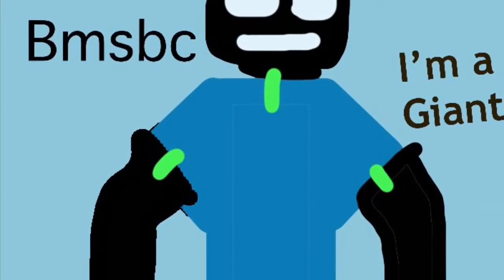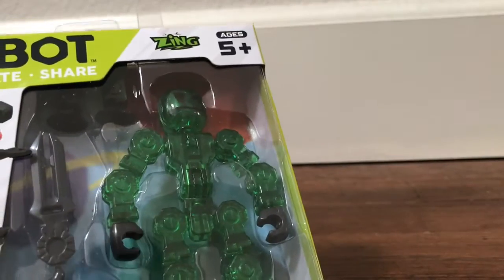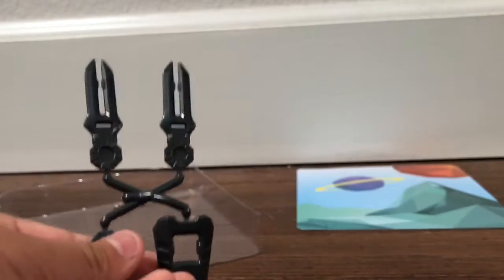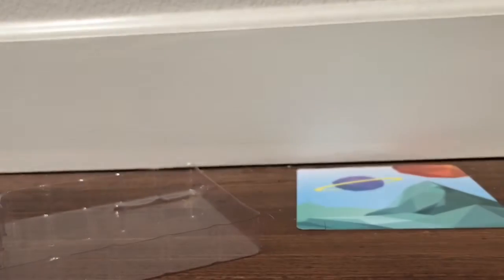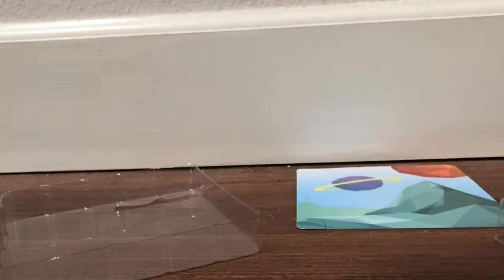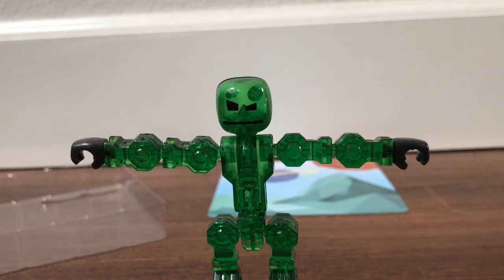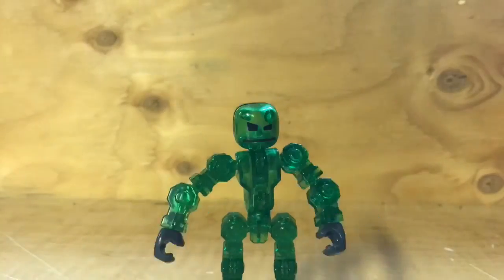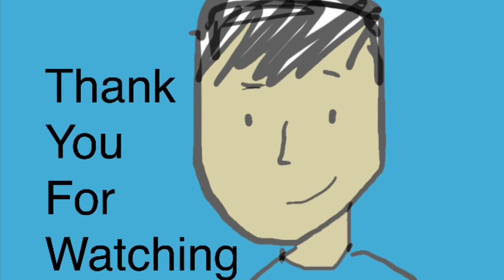Klikbot Unboxing And Why I Changed My Name Video